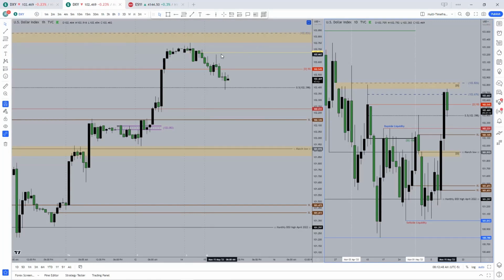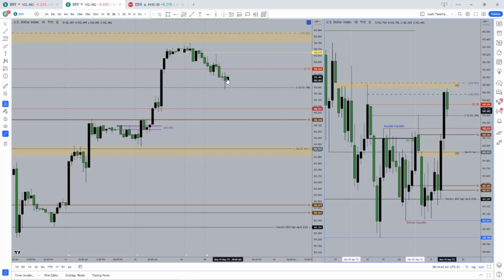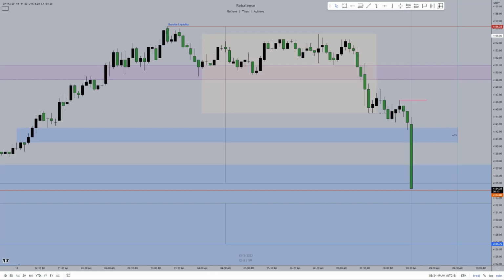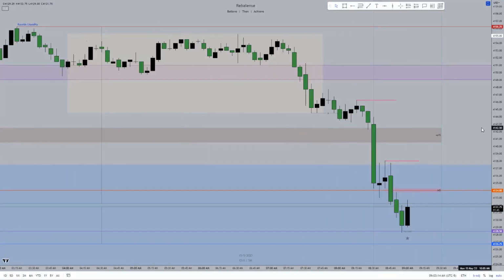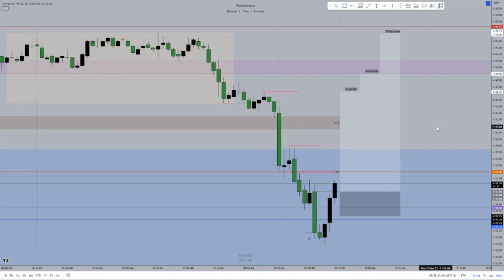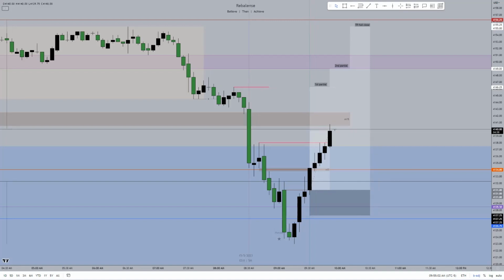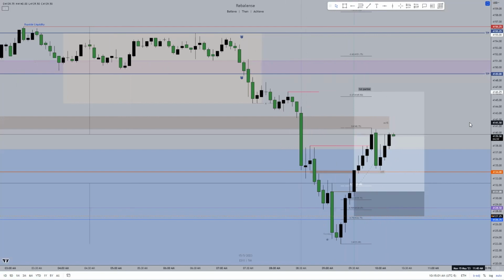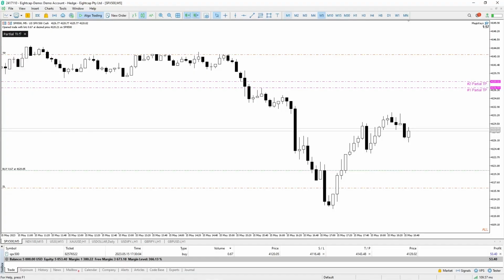Monday May 15, 2023 NY Session Model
A dose for the Believers. There is risk involved with trading live funds.